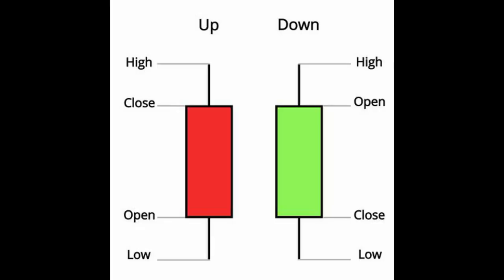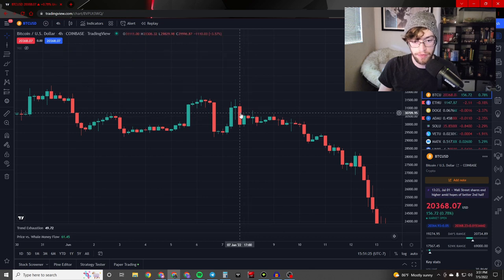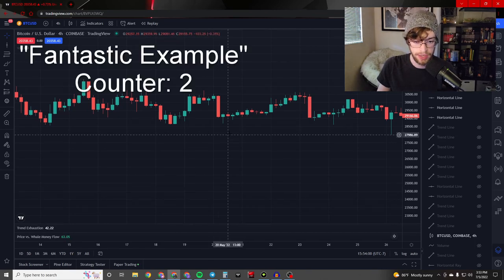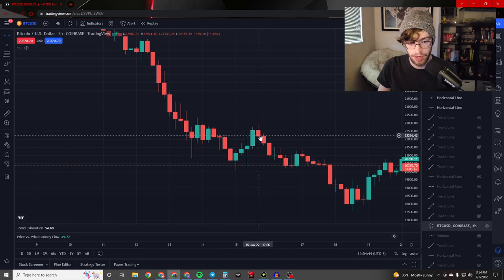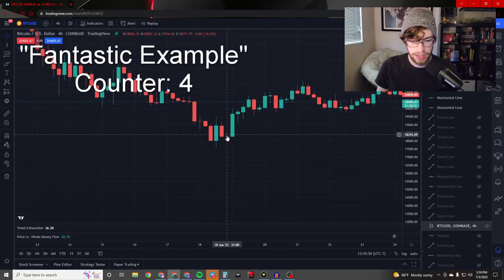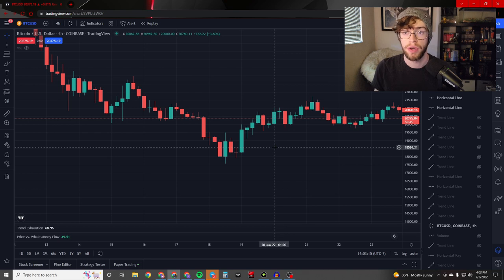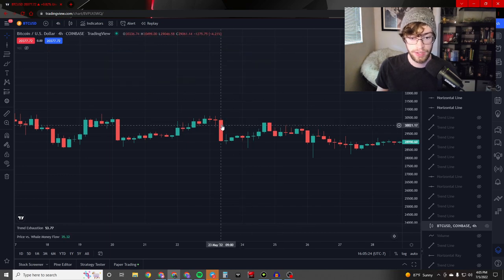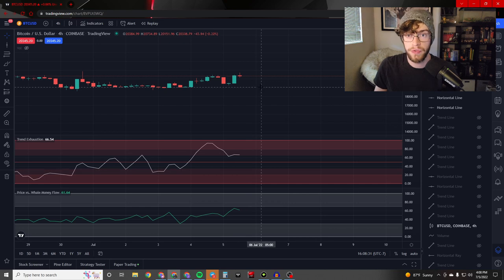HOW TO - TOP 3 BEGINNER CANDLESTICK PATTERNS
In this video, I’ll show you the three most important single candlestick trading patterns to predict trend reversals in the crypto market. It's important to remember, while patterns won't guarantee a move, they do indicate likelihood of a move!

---GRAB THE GOOD STUFF!---

✅ 2. Access Our Trade Setups, Metrics, MasterClasses, Telegram, and More

My team and I to respond to comments every weekday, but if I don't get to you, shoot us an email at and we’ll respond ASAP =)

Video Topics